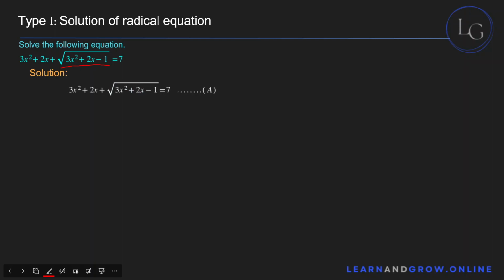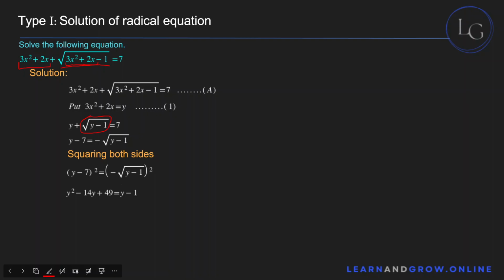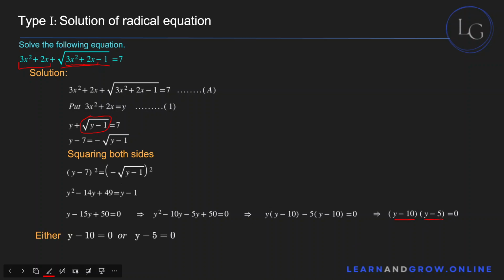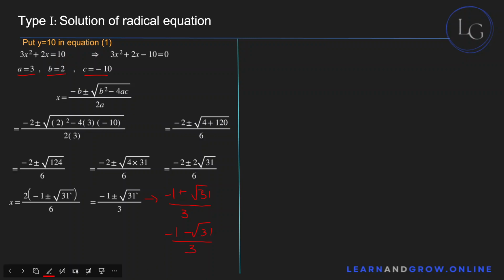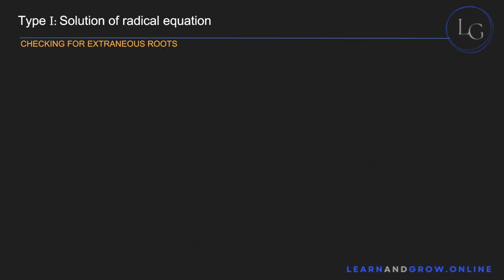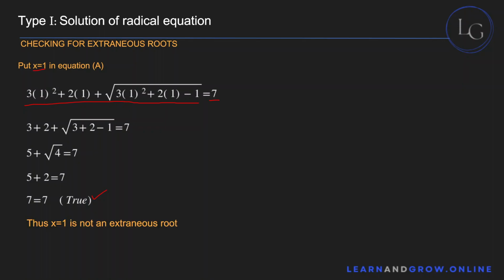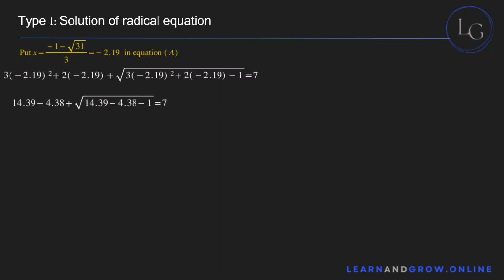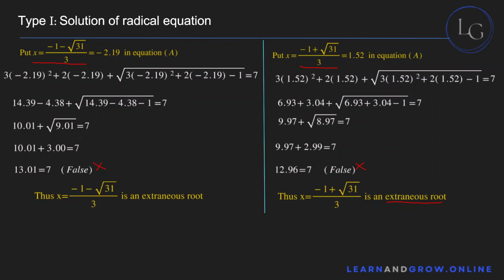Type I Solution of radical equation | Quadratic Equations | English (41, C4)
Type I Solution of radical equation | Quadratic Equations | English.

Definition:
Type I radical equation typically refers to an equation where the variable appears under a square root or another type of radical.

Solution:
Solving equations with radicals involves isolating the radical and then squaring both sides to eliminate it. However, it's important to check the solutions obtained after squaring, as extra solutions may be introduced by the squaring process.

Step-by-step process:
Step 1: Isolate the radical: Ensure the radical expression is isolated on one side of the equation.
Step 2: Square both sides: To eliminate the square root, square both sides of the equation.
Step 3: Check for extraneous solutions: Sometimes, squaring both sides can introduce solutions that do not satisfy the original equation. Always verify the solutions obtained by substituting them back into the original equation.
Step 4: State the solution: Clearly state the solution(s) to the radical equation.